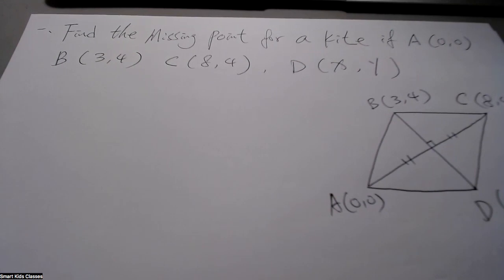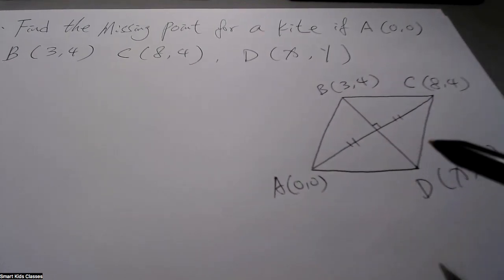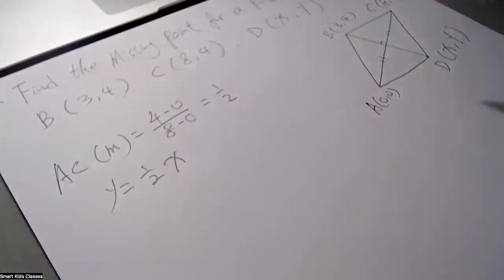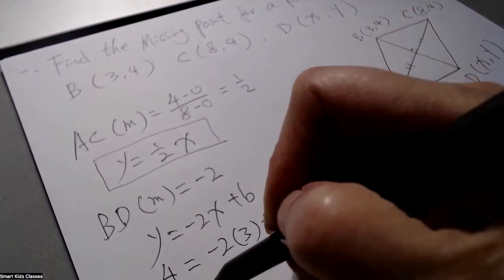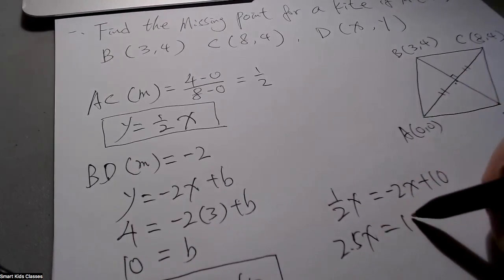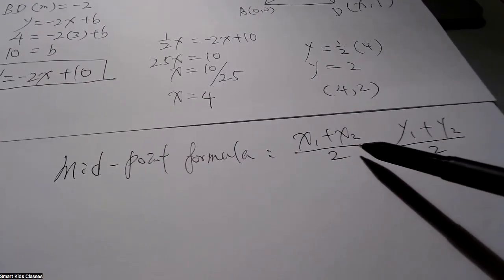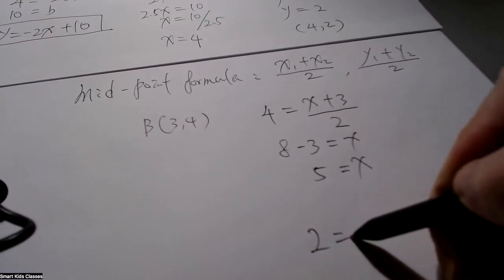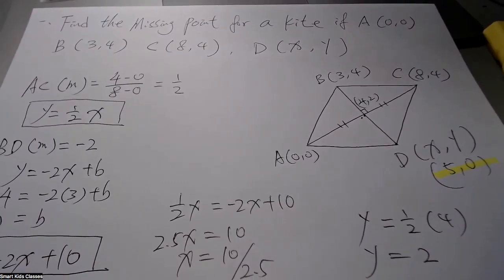Math Nelson Gr.9 Find missing point for a kite polygon MTH-s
Find missing point for a kite polygon MTH-s Gr.9